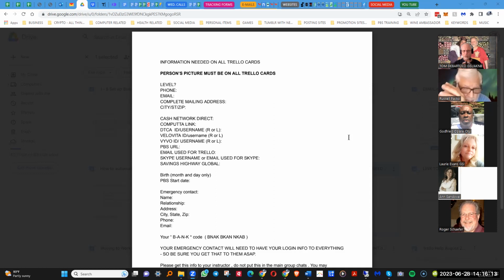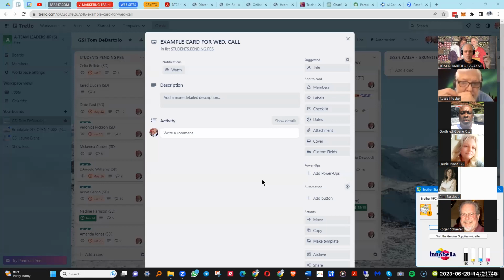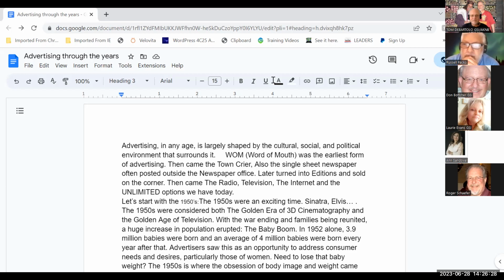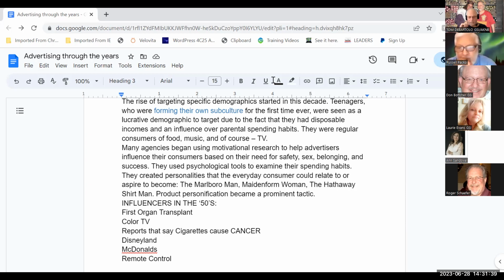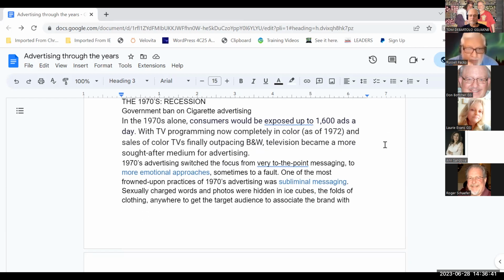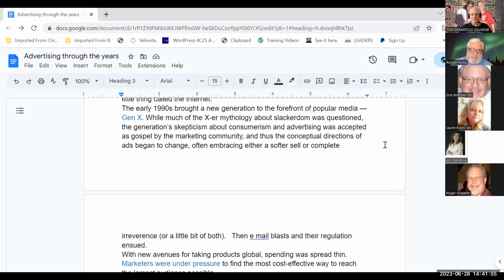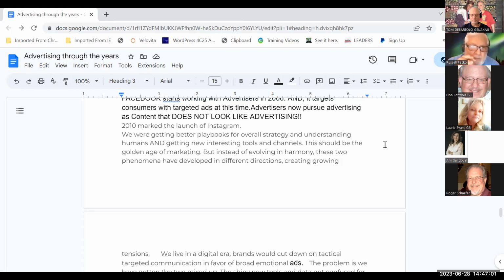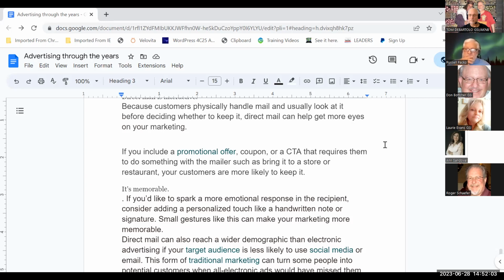How Advertising has changed from 1970 till now-2023 by Don Bottcher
Advertising has changed over the decades but the object of advertising is still the same. Get people interested in what you have for sale. It used to be blatant but now is more subtle.